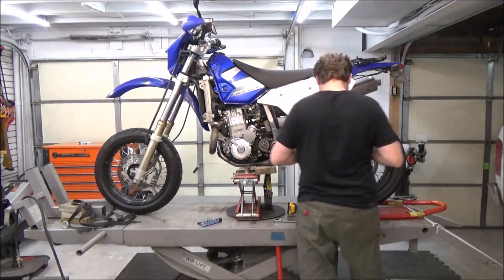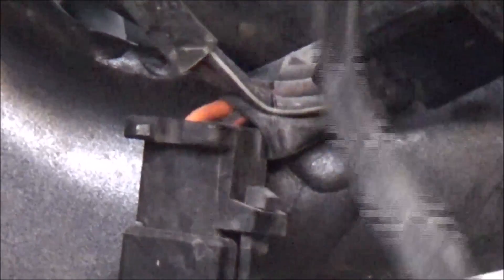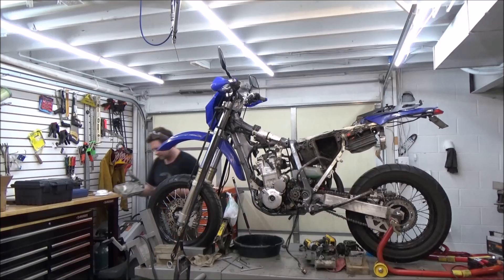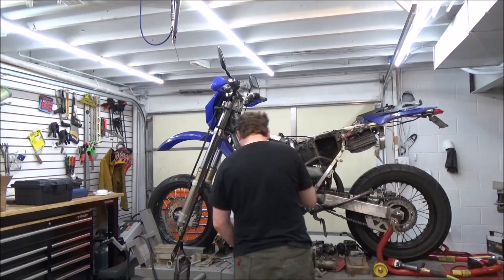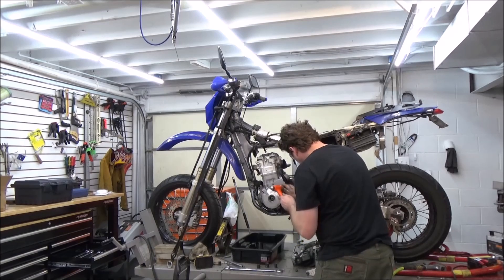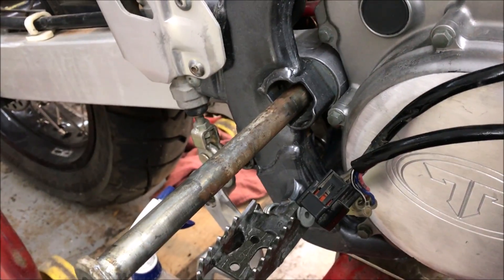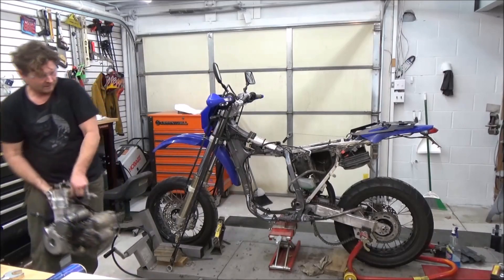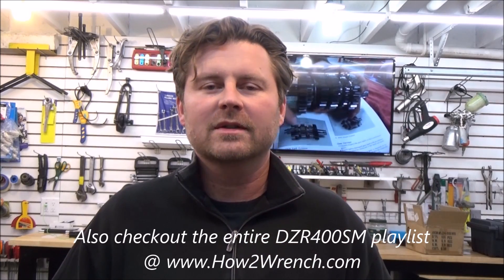How to remove a motorcycle atv engine in 6 min! Demo: DRZ400SM DRZ DRZ400 Engine Removal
We are starting a new playlist for the DRZ400. This bike has a non- running motor believed to have a bent rod from leaving the gas on.